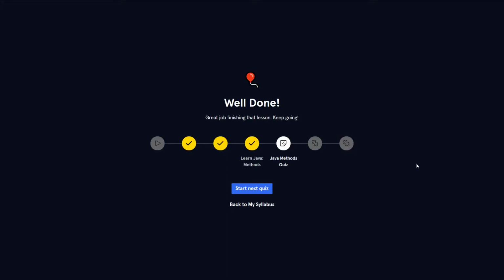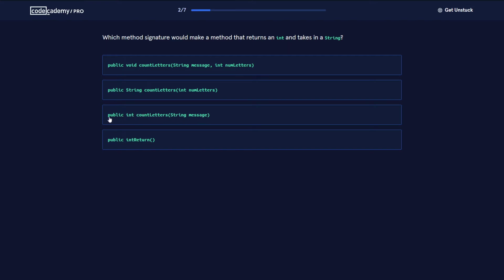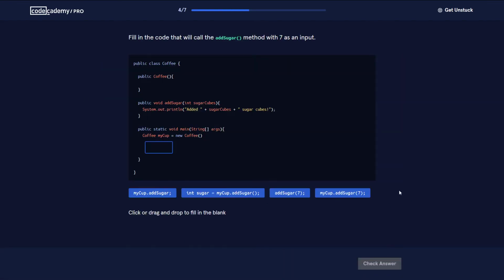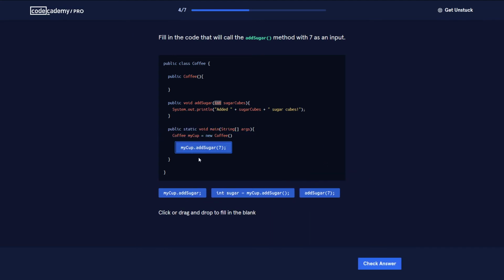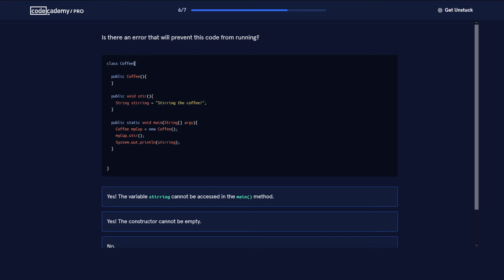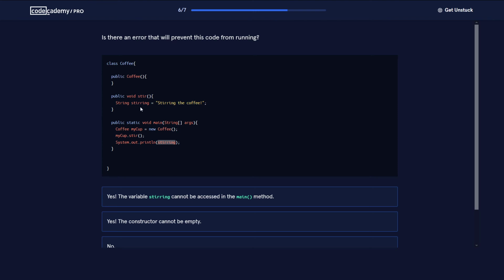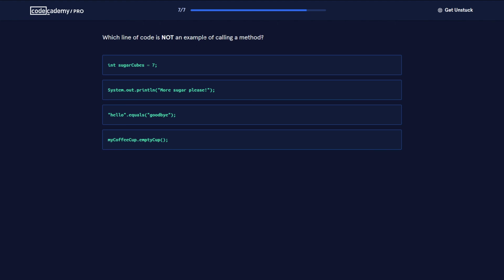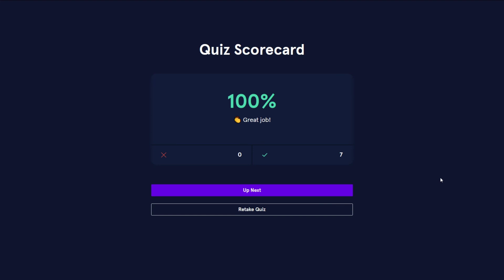Learn Java - 3.3 OOP Java Methods Quizz | Codecademy Walkthrough